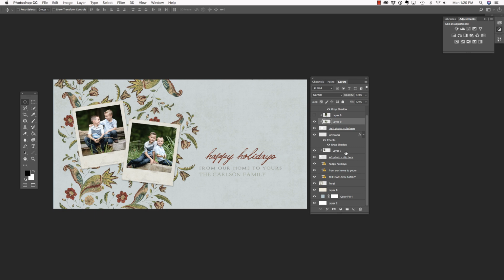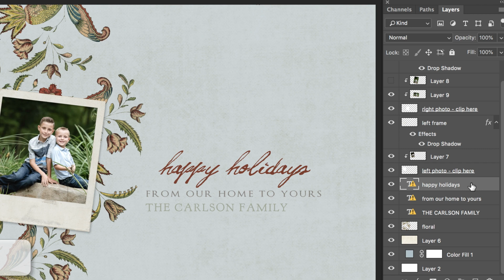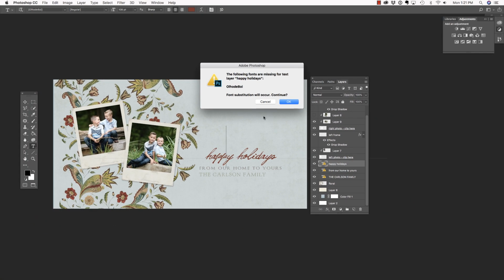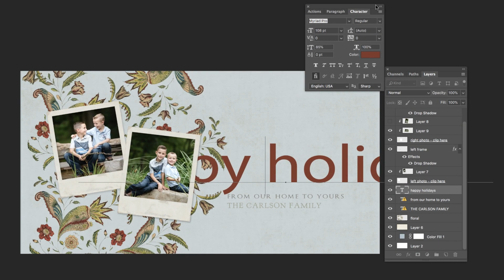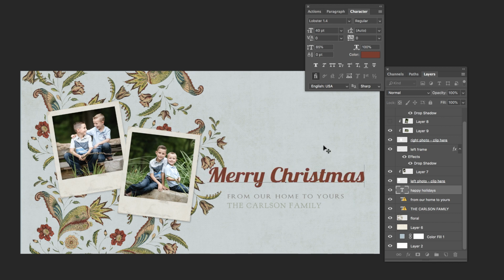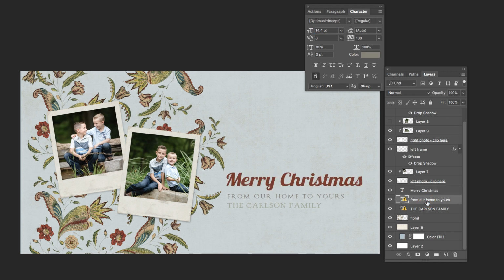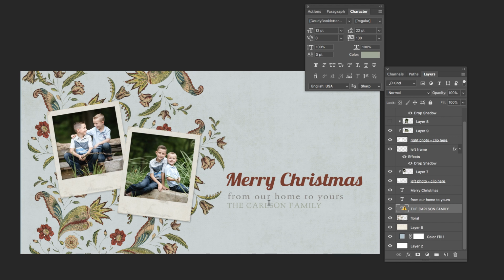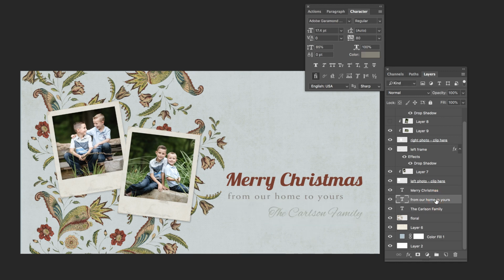Using Text in Photoshop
In this video, we will finish our holiday card by changing the text and experimenting with fonts.